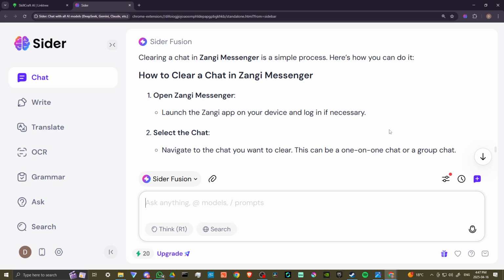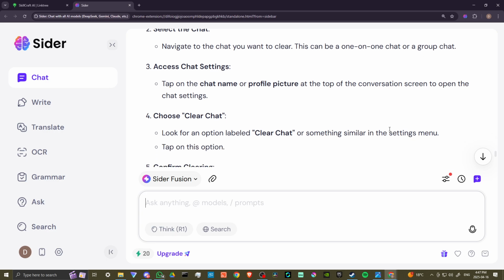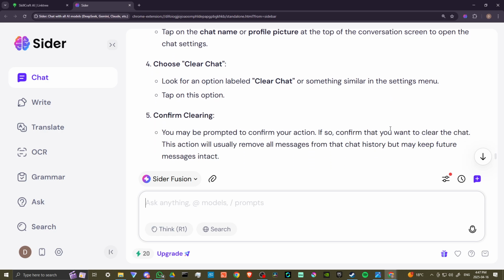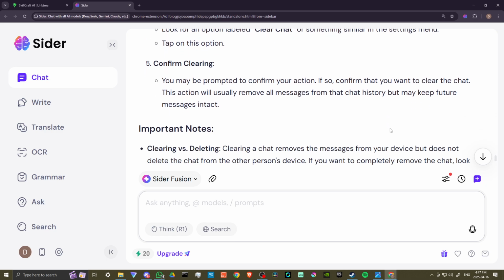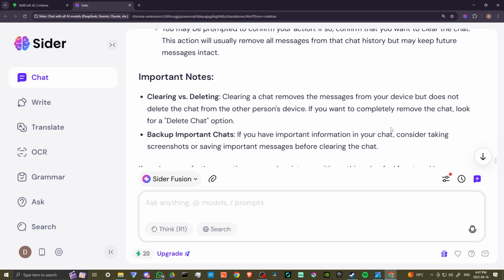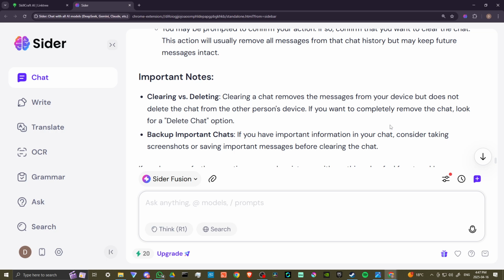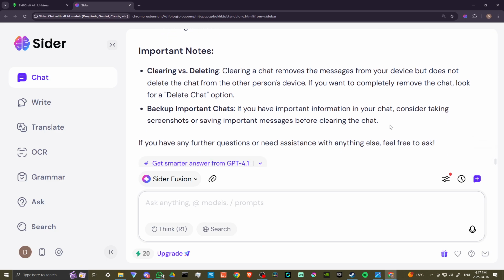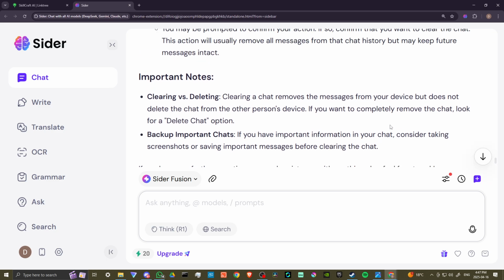How To Clear A Chat In Zangi Messenger - Full Guide (2025)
Learn how to quickly and easily clear a chat in Zangi Messenger with this step-by-step tutorial.